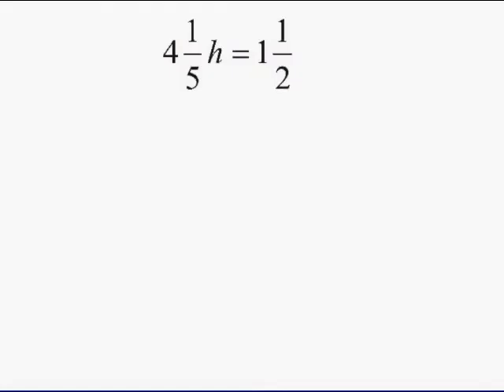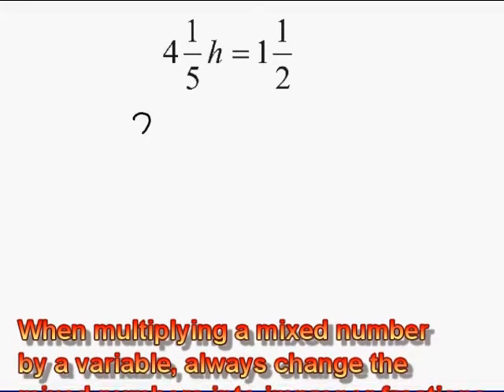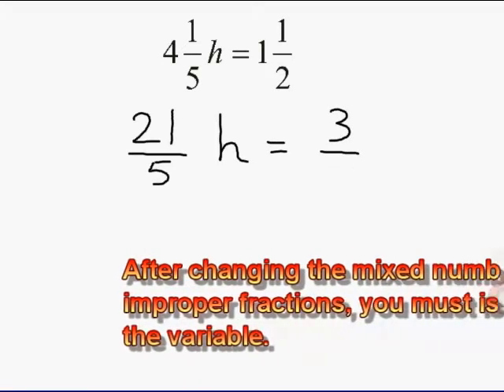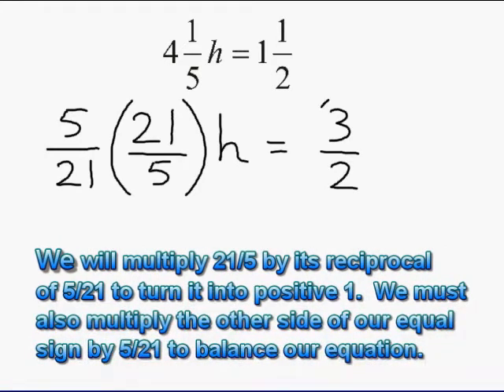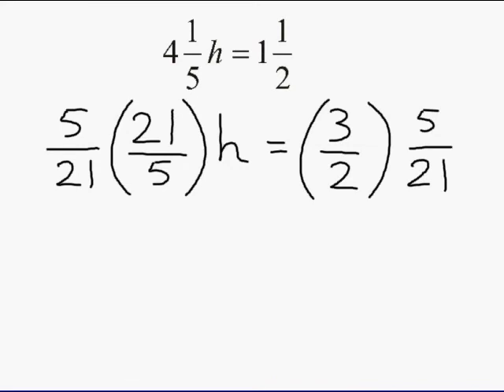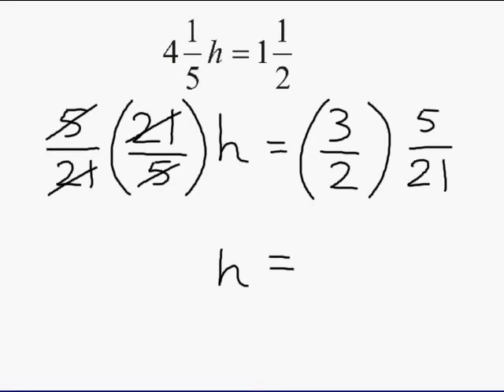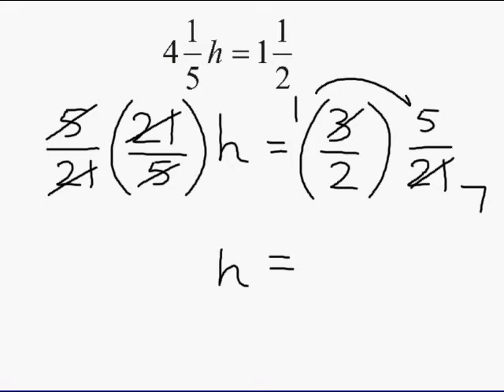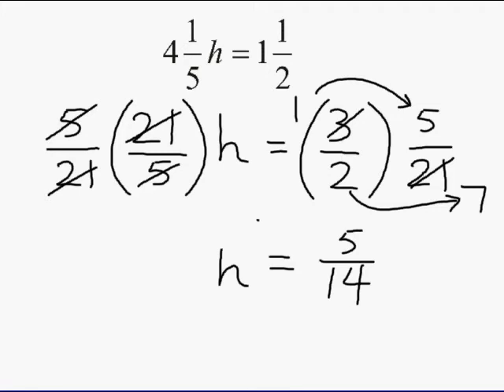Solving Equations Involving Fractions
This tutorial reviews how to solve an equation involving mixed number multiplication.